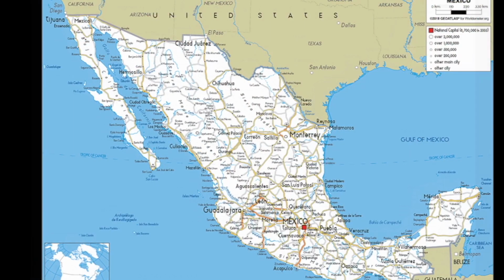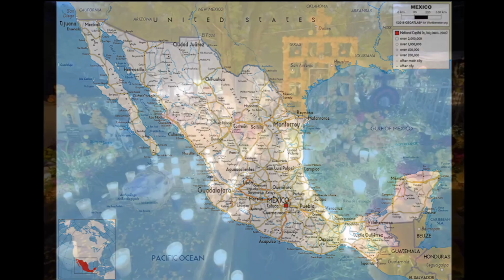CREATE A CALAVERA FOR DIA DE LOS MUERTOS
Learn about the traditions of Day of the Dead celebrated in Mexico and around the world. Create a colorfully decorated calavera for Day of the Dead using markers, white paper, colored construction paper, cardboard, glue sticks and scissors.